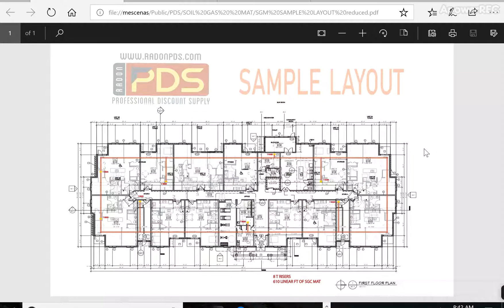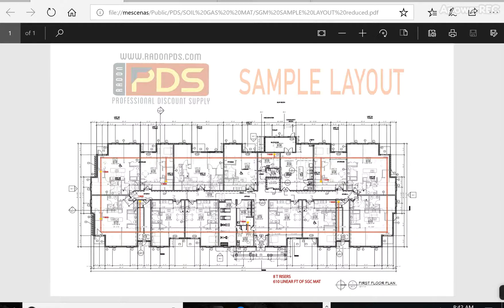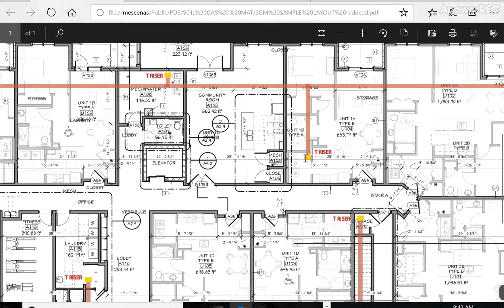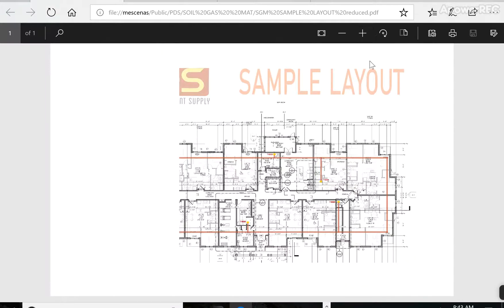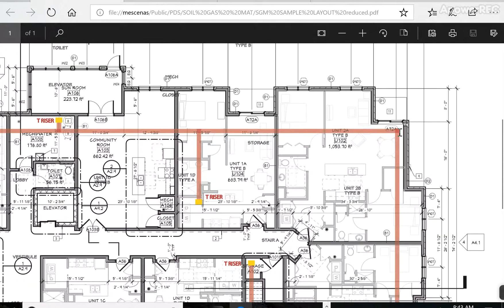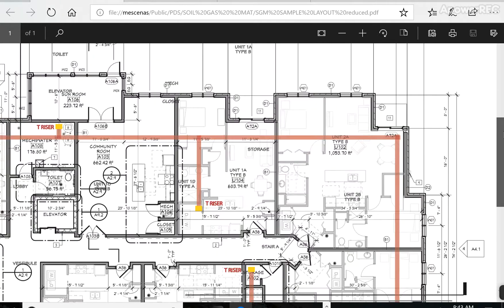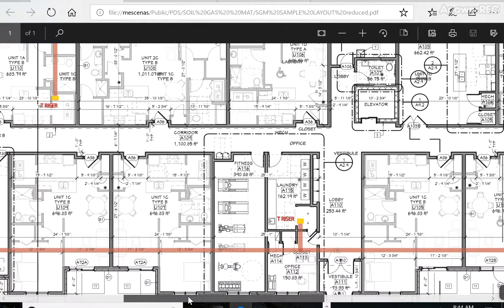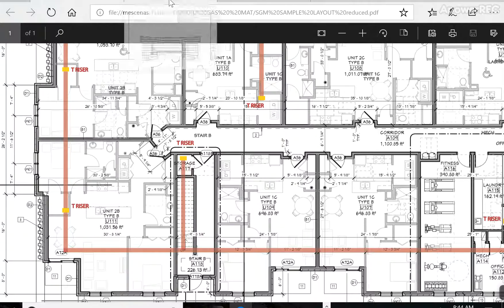Soil Gas Mat for Architects: Create your own foundation drawings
Here we go over how to properly spec out PDS' soil gas vapor mat for radon-ready new construction according to ASTM Int'l guidelines for RRNC.  This short video shows how simple it is to use the proper amount of material for your job.